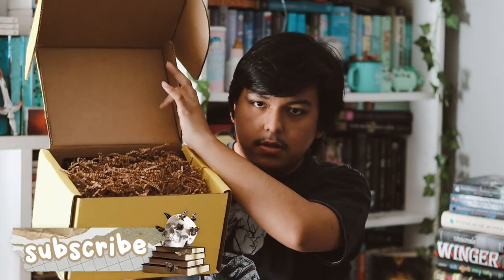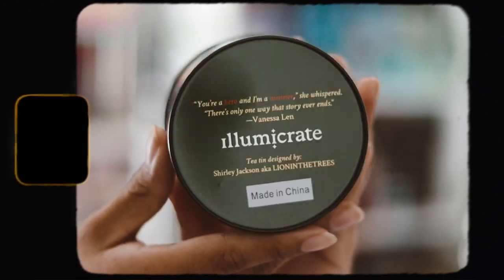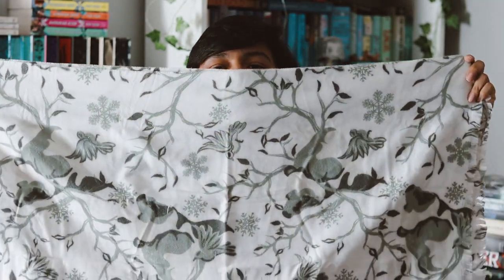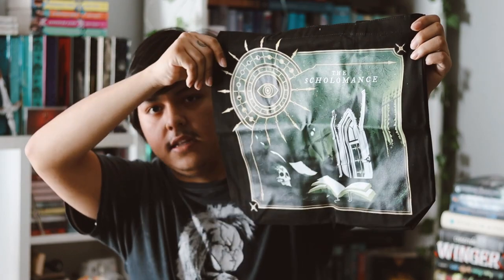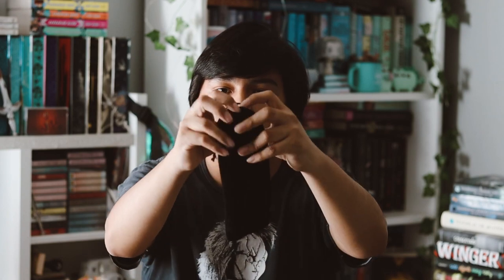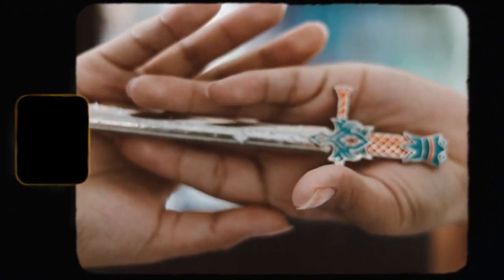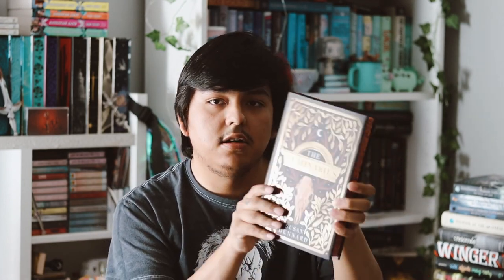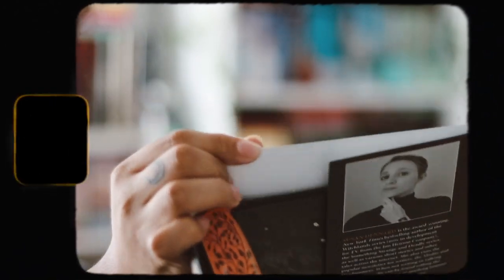illumicrate unboxing ʚ♡ɞ november 2022 | some kind of monster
unboxing of the illumicrate november 2022 box, some kind of monster. items inspired by from 🔮 fandoms included are Only A Monster, Priory of the Orange Tree, Winternight Trilogy, and A Deadly Education!